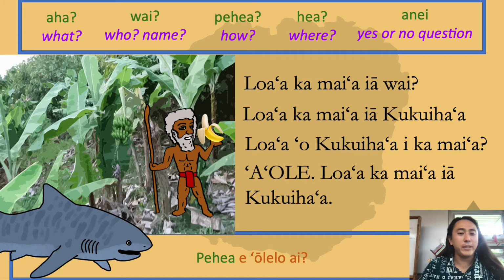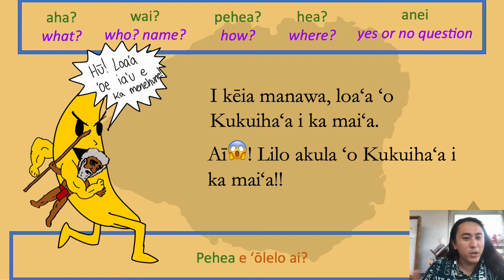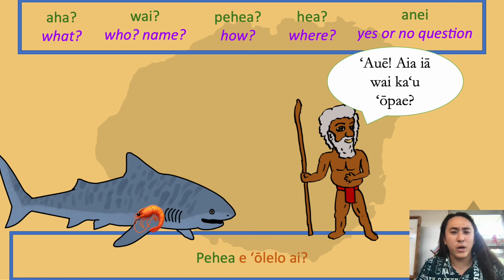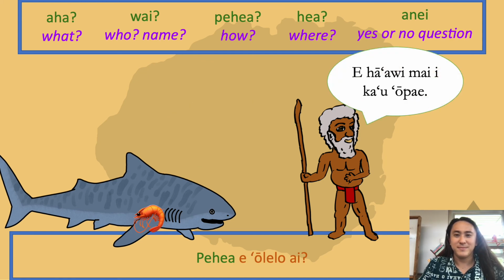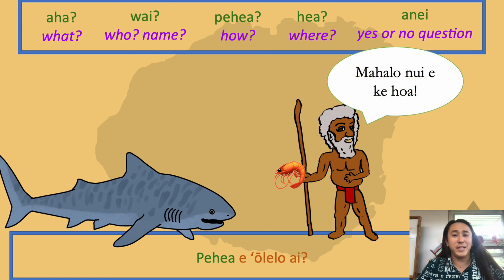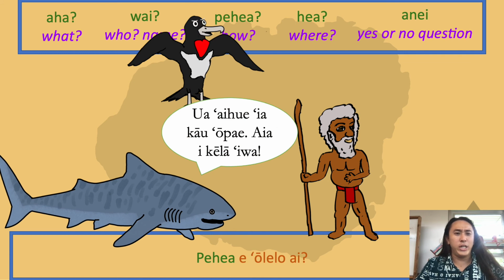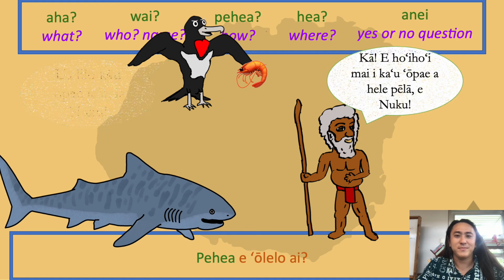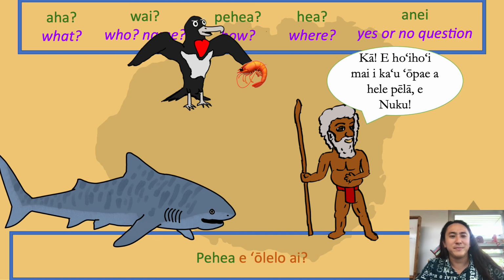Aia iā Wai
A slight review of past haʻawina as well as learning the aia iā wai (who has it?) type of sentence. The grammar lesson can be found in Haʻawina 22 of Ka Lei Haʻaheo.